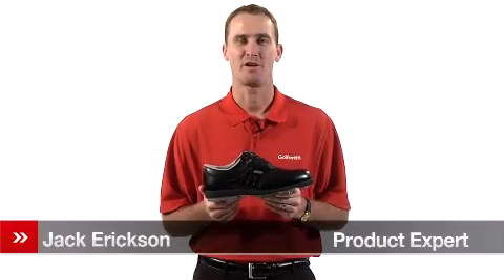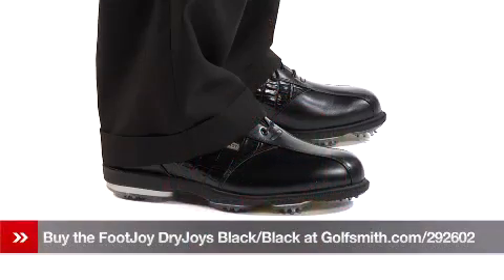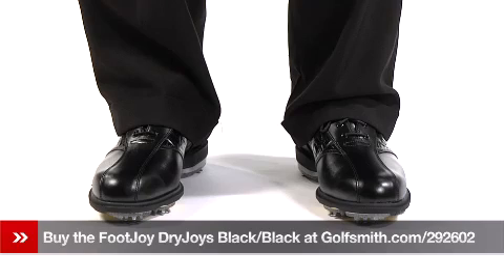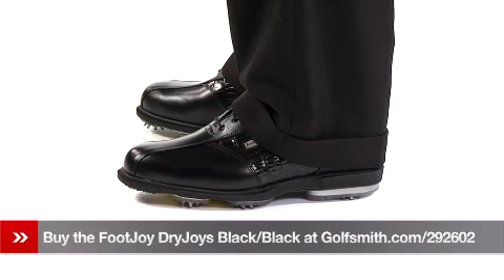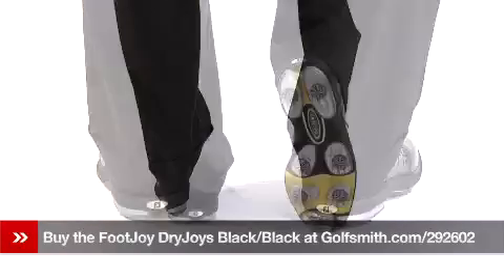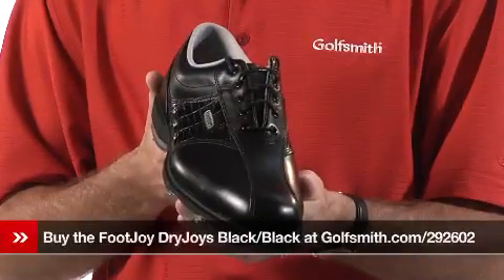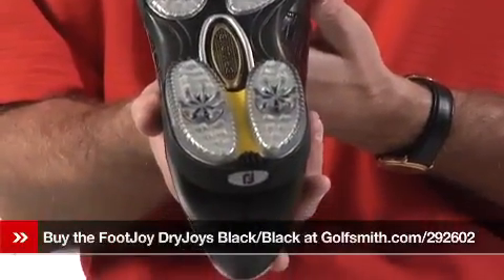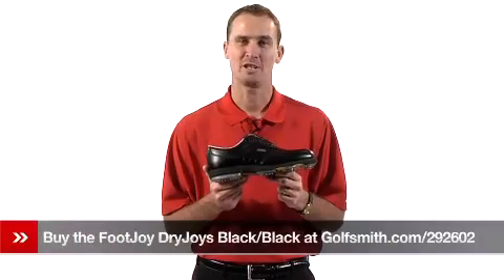FootJoy DryJoys Golf Shoes Review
to learn more and buy FootJoy DryJoys Golf Shoes at Golfsmith.com.